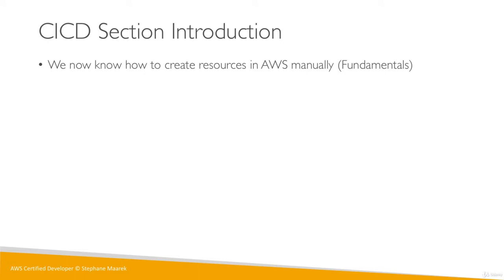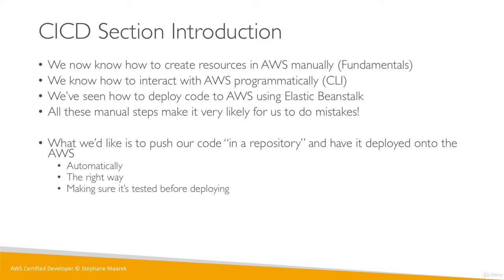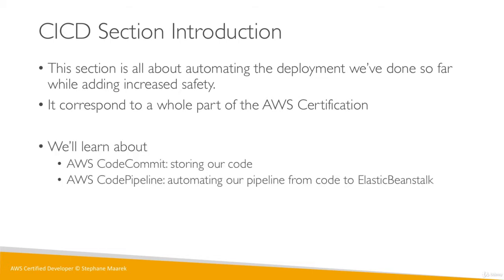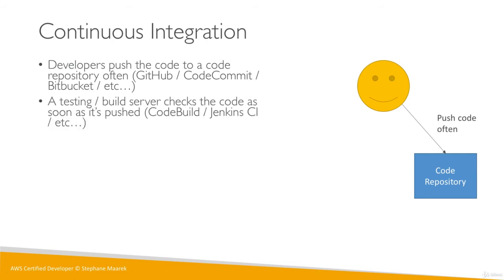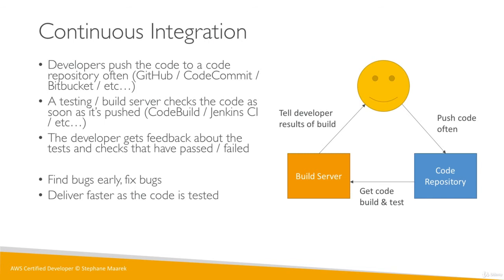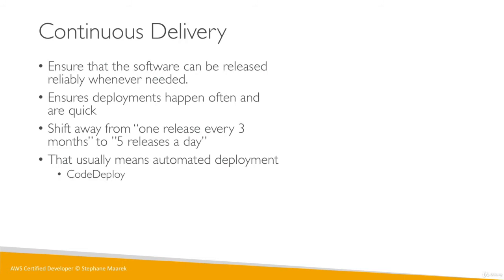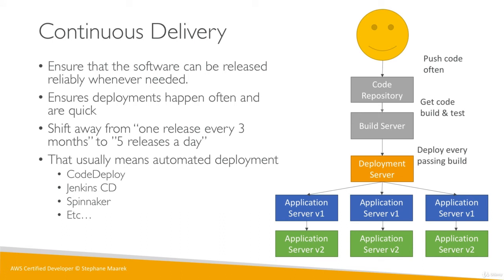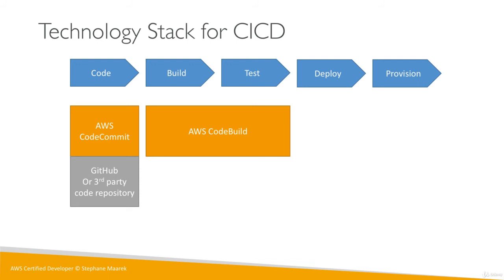Introduction to CICD in AWS